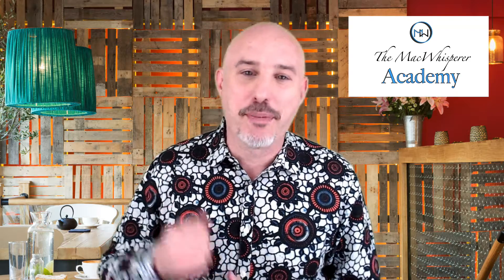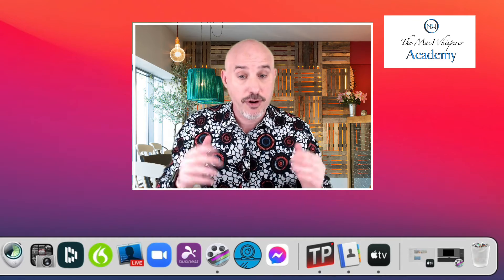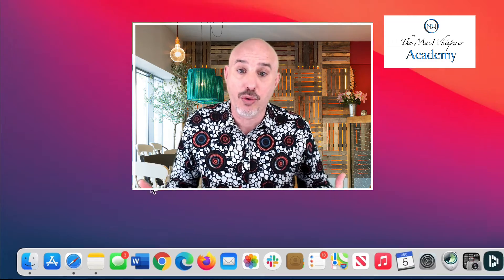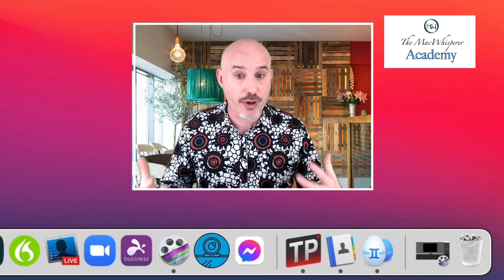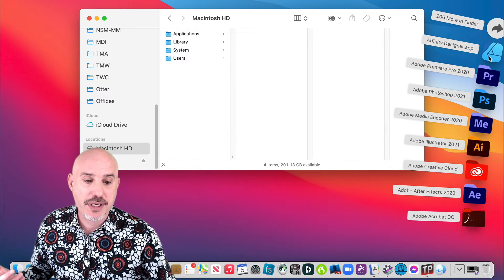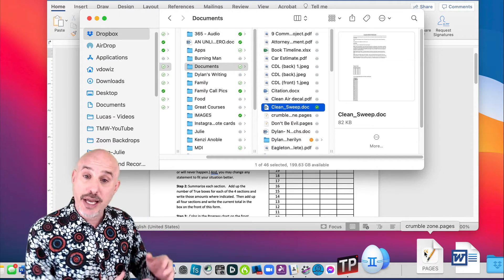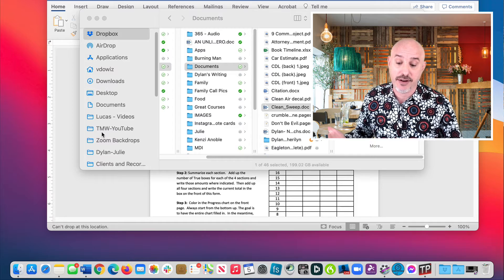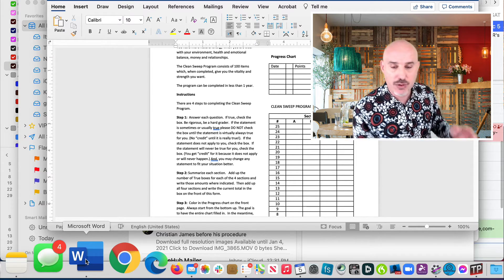How to get organized with Apple's Dock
In this video, the MacWhisperer shows you how to take full advantage of Apple's innovative Dock. He shows you how to add and remove apps, how to organize your windows, how to avoid minimizing windows, how to master the recent items section and much, much more!

[00:00:00] Introduction
[00:00:51] What is the Dock
[00:01:14] Where apps, folders anddocuments go on the dock
[00:01:34] Applications on the dock
[00:02:10] Removing an app from the dock
[00:02:27] What aplications are running on your computer?
[00:03:01] Quitting Apps from the dock
[00:03:22] Navigating through open windows with the dock
[00:04:02] Recently used apps on the dock
[00:05:13] Adding an application permanently to the dock
[00:05:48] Folders and Documents on the Dock
[00:06:11] View as Stack or View as Folder?
[00:06:39] View option for Folders in the Dock (Grid, Fan and List Mode)
[00:06:44] Fan View
[00:07:10] Grid View
[00:07:43] List view (my preference)
[00:08:05] Adding a document to the Dock
[00:08:59] Aliases and Shortcuts on the dock
[00:09:19] Removing unuseed apps from the Dock
[00:10:08] Using the dock to open the program you need
[00:10:22] Don't minimize windows
[00:11:30] Bring apps front and center with the dock